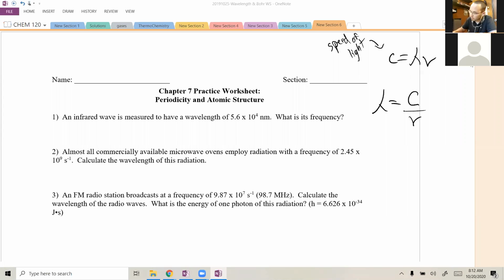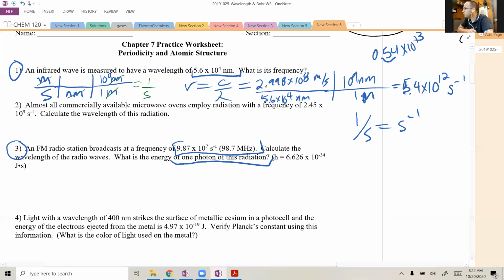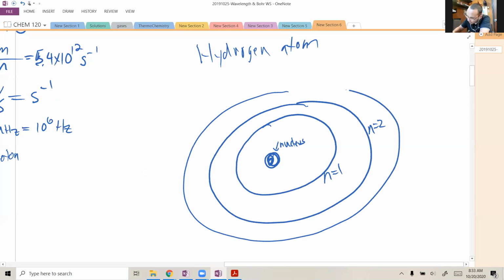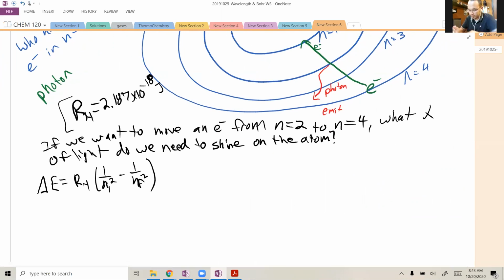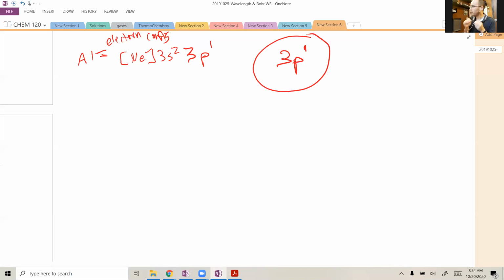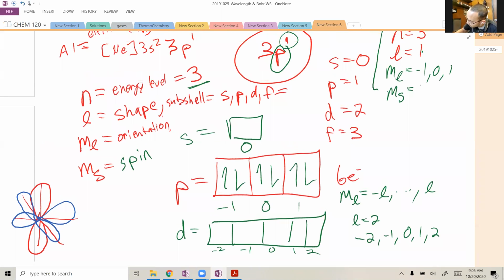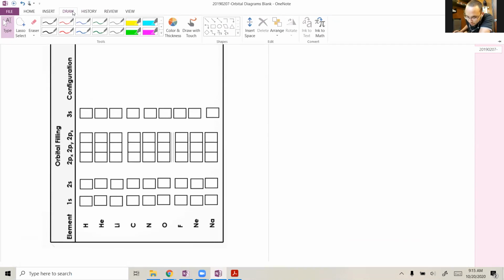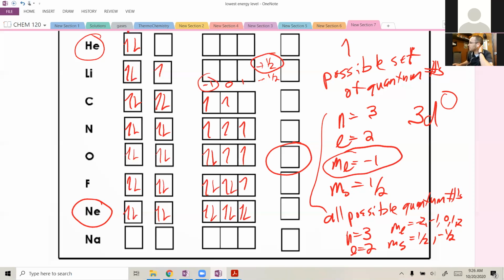CHEM 120- Exam #2 Review- Ch 6 and 7